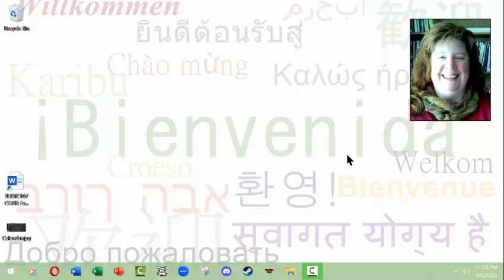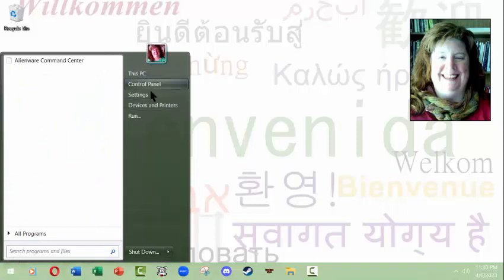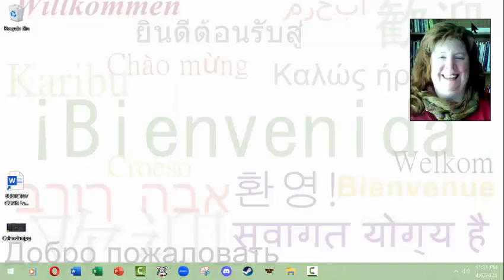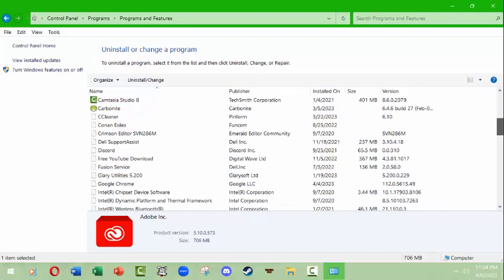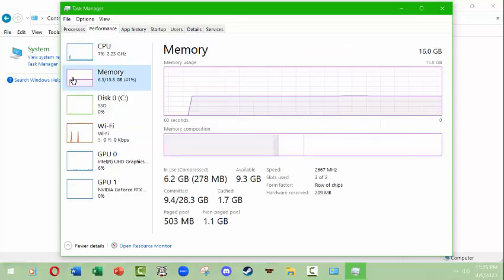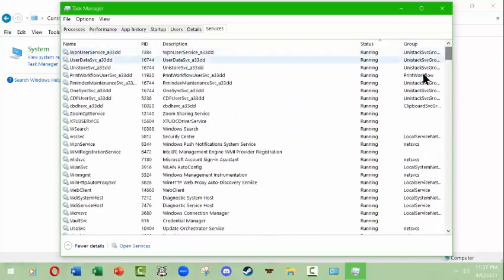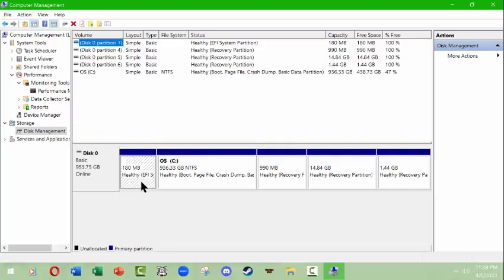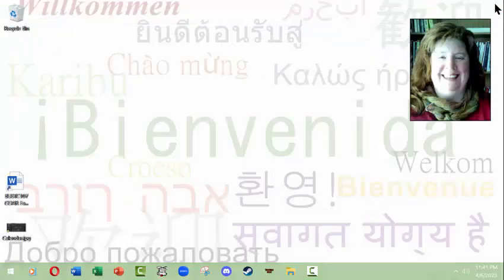L.J. Bothell OS Basics